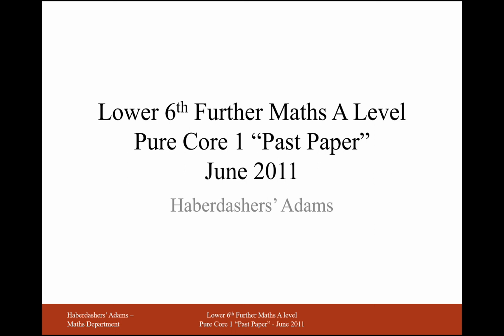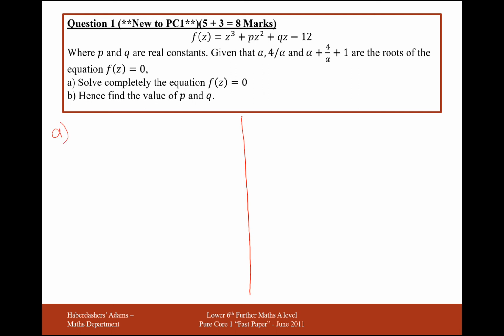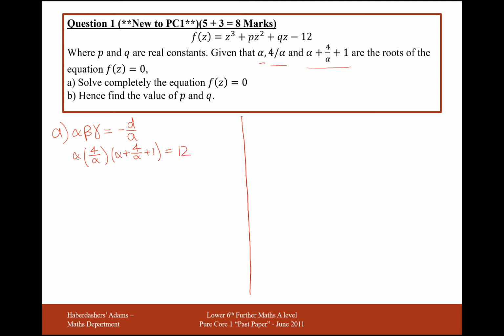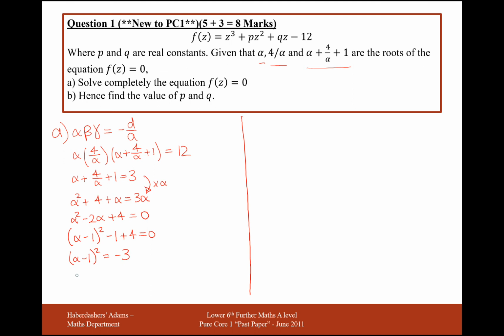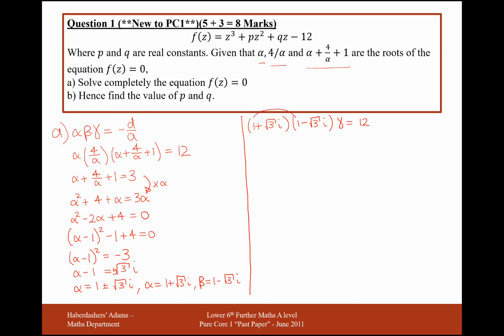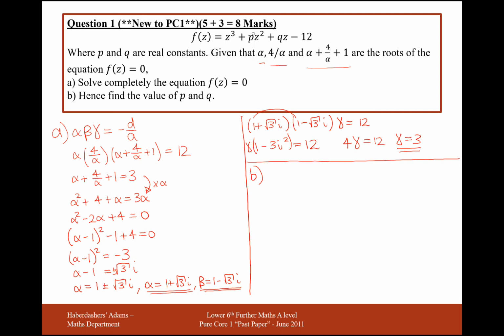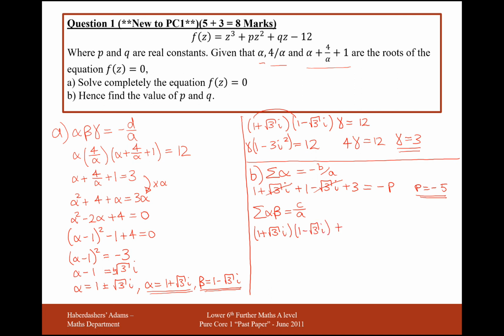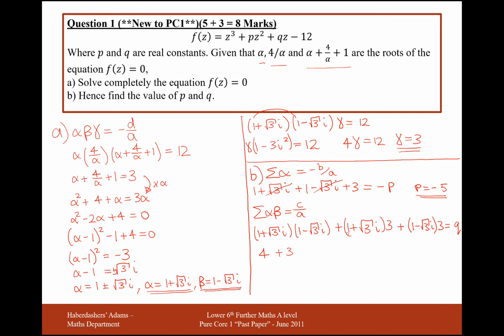AS Further Maths - Pure Core 1 - June 2011 - Q1